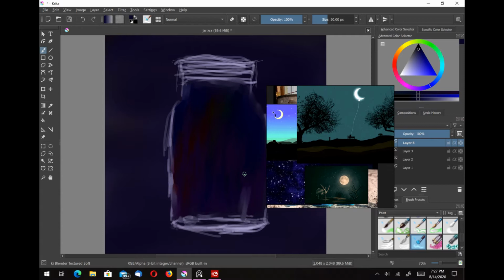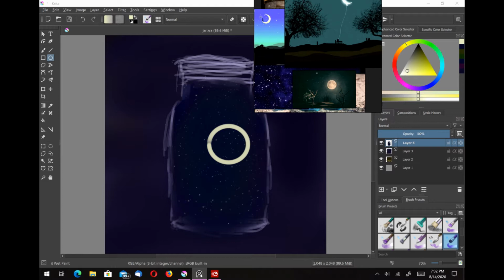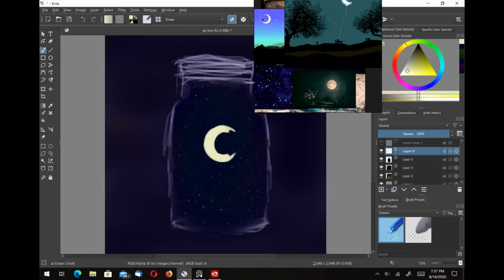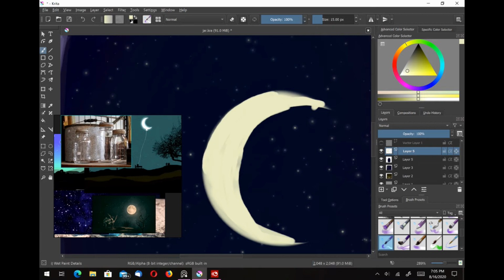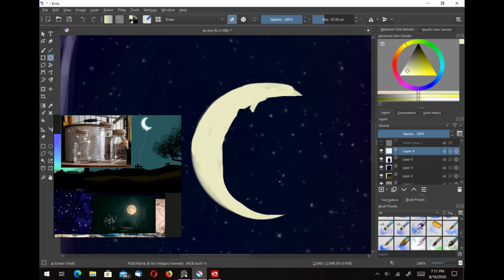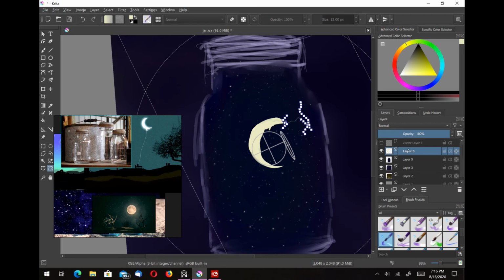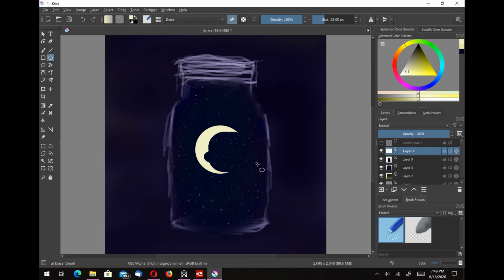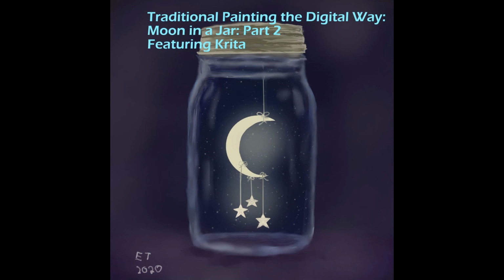Traditional Painting the Digital Way: Moon in a Jar: Part 2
Here is a brand new video in my Traditional Painting the Digital Way series. This series will show how to paint a moon in a jar. However, this series is also exploring the new and improved Krita. In part 2, I will explore the circle and guide tools while trying to create the moon.
In this video I will attempt to teach traditional and digital painting techniques using the Windows app, Krita. Both digital and traditional painting techniques are discussed in this video.
This painting was created on my Surface Pro 5 tablet.